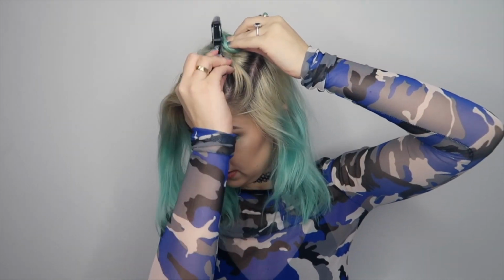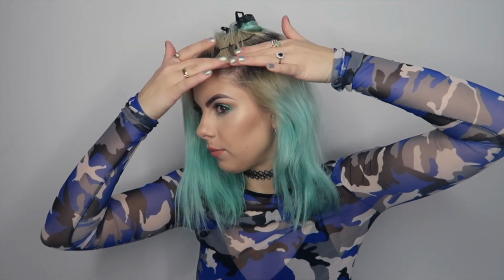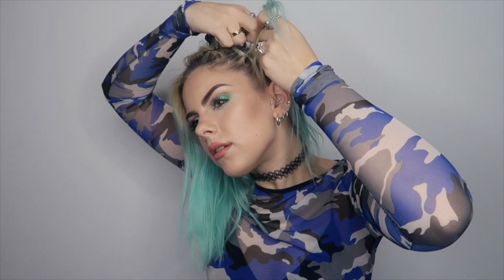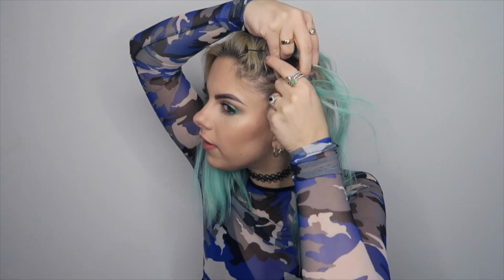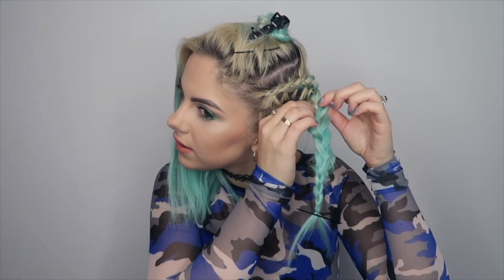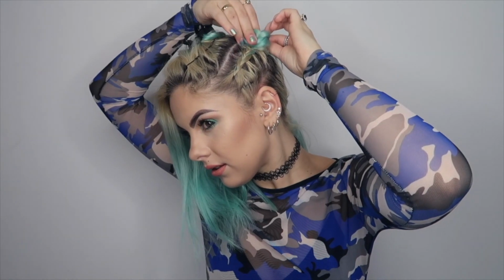DUTCH BRAID HALF UP HALF DOWN FESTIVAL HAIR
⬇ Click 'Show More' to expand ⬇

With the 2018 festival season kick starting, I'm going to be sharing lots of ideas on makeup, hair and outfits. Here's some festival hair inspiration.

Stylista Braiding Milk //